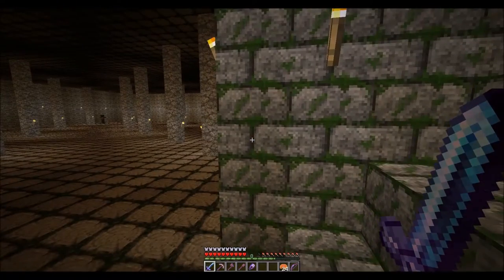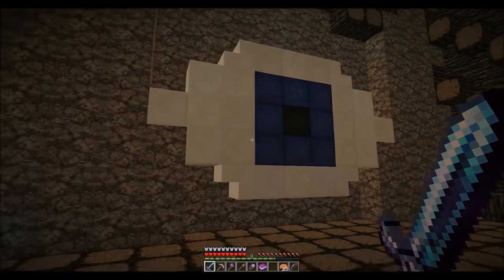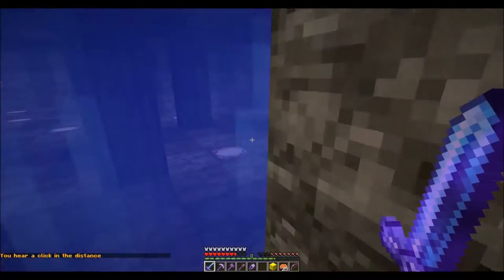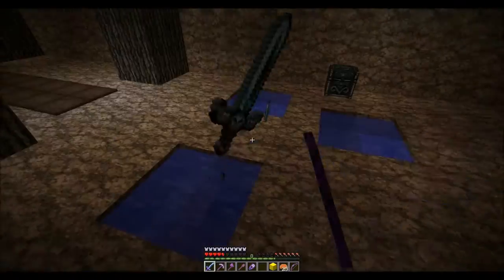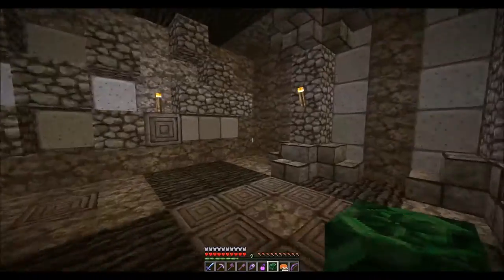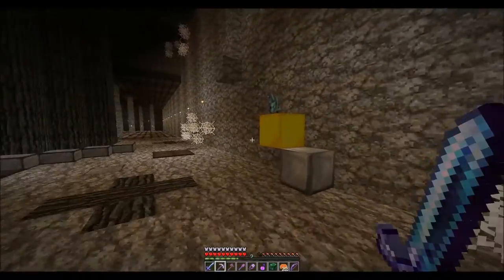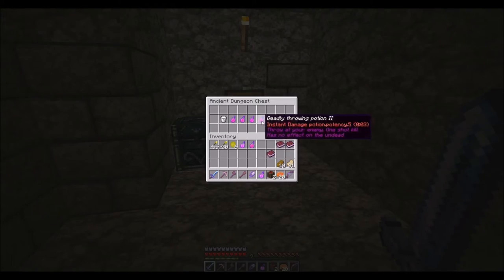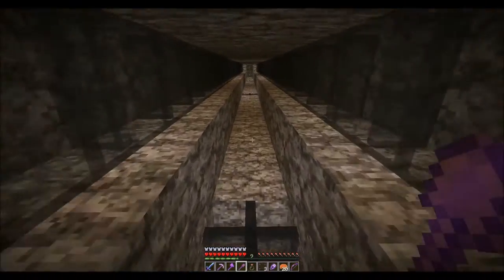Journey for the Enchanted Crest Ep.22 - A Minecraft Adventure Map (The Ancient Dungeon)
Map Description:
he Enchanted Crest
You are about to begin your trials, to become a knight like your father before,
-but half way through your trials
the king calls you to the castle, to tell you the world is under threat.
And even though you are not a knight yet, you have been chosen to go on a quest to
find the 3 orbs of power and the enchanted crest. Your journey will take you
through 5 huge dungeons, caves, villages, and temples, and you will
discover many other places on the way.
!000's of command blocks have been used.

Map Features include
- A huge open world RPG, full of side quests, towns, castles, and other amazing builds.
- Scripted events
- Cut scenes
- Custom mobs with player heads
- Custom traders with player heads
and special weapons and armor for sale.
- A currency system
- Clickable signs
- Clickable Books
- Telepoort Books
- Custom potions
- Explore huge dungeons
- Weapons and armor with custom modifiers and enchantments
- Follow a story and find history books scattered throughout the world
- Many places to discover
- Explore a vast and detailed world
- Find chests and treasures every where you go
- Do side quests for NPC's to gain rewards
- Find traveling traders and merchants throughout the lands
- This map has many puzzles and dungeons inspired by the legend of Zelda games.
After almost 18 mths working on and off on this map , or over 1600 hours, it is almost complete
!000's of command blocks used.

And special credit to Ghost Xavier Tree Pack and Morryatay's Tree Compendium.